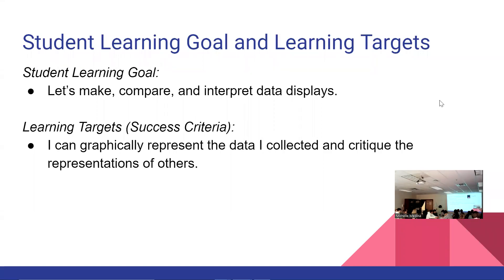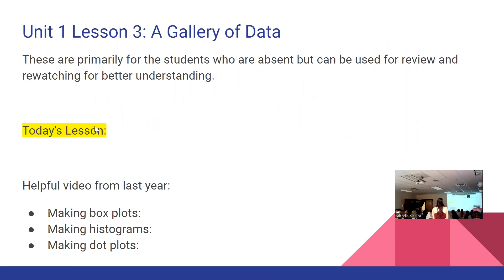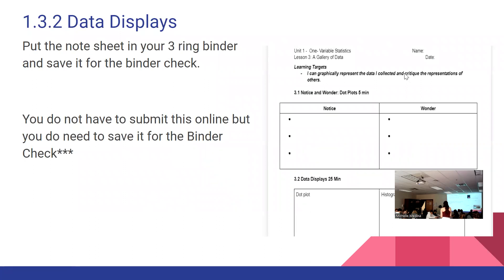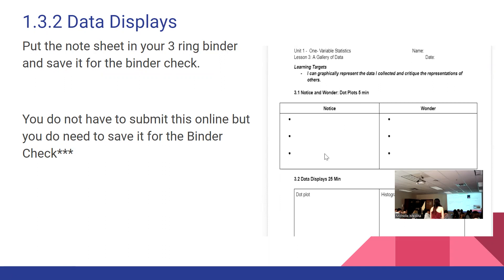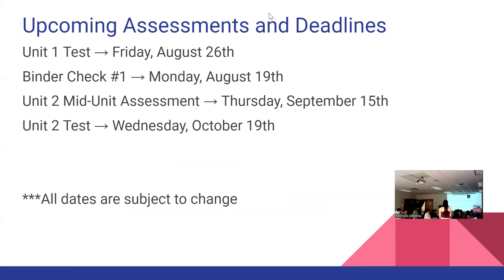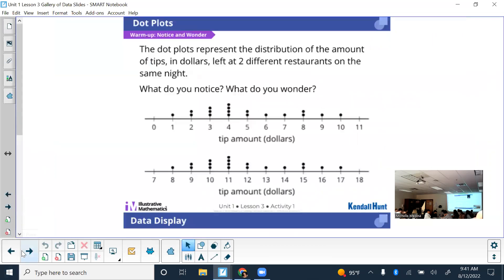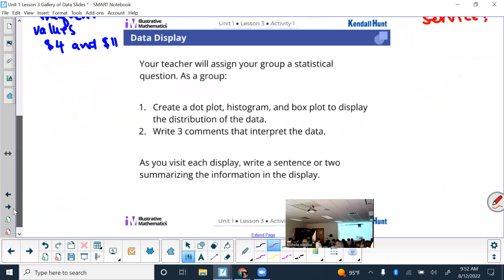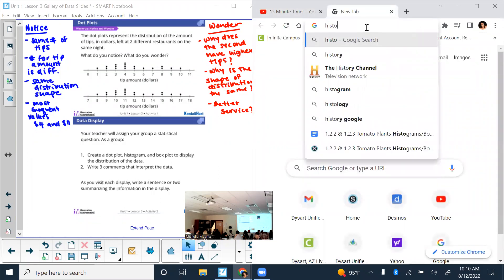Unit 1 Lesson 3: A Gallery of Data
IM Curriculum
Creating histograms, dot plots, box plots